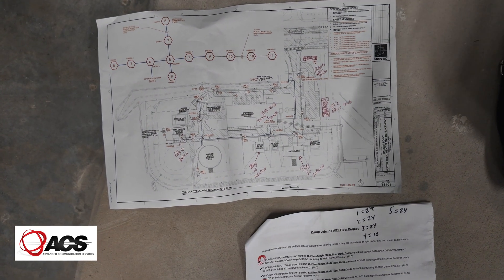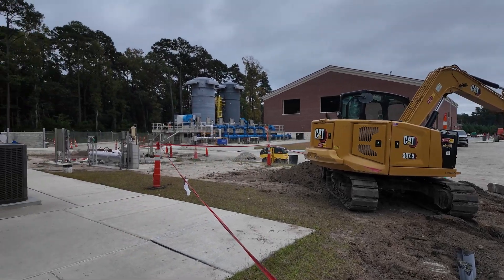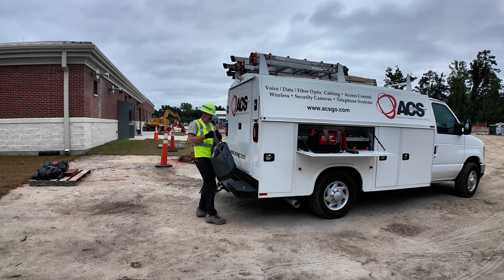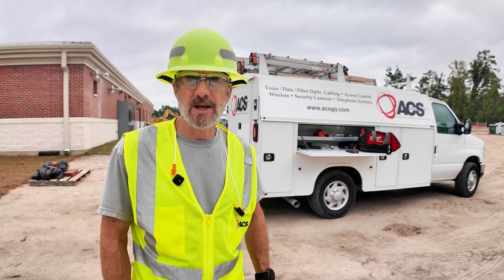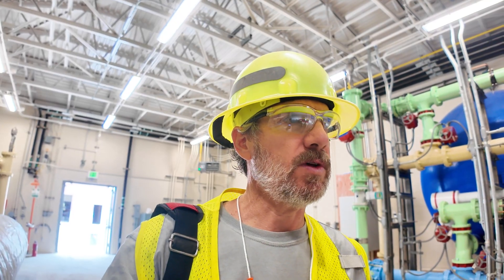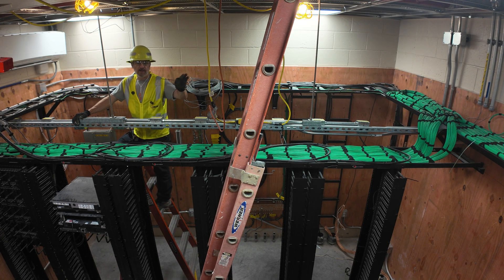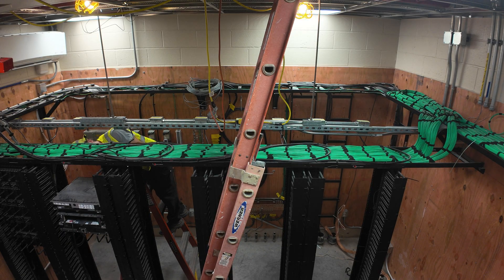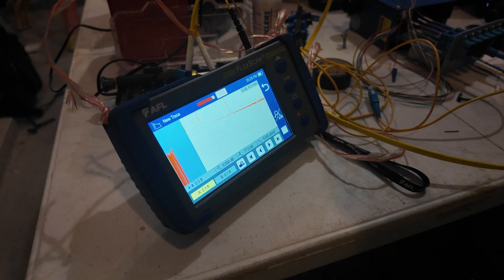Day in the Life of a Low Voltage Tech | Fiber Project at a Military Base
Join me for a full day on the job as I work on a fiber optic installation project at a water treatment facility located on a military base. From tools used on the job and terminating connections, I’ll walk you through what it’s really like working as a low voltage technician on a secure site.

Whether you’re already in the trade or just curious about what a day in the life looks like, this video gives you a real-world look at the process, gear, and challenges that come with fiber optic work in critical infrastructure environments.

📡 Topics Covered:
– Personal Protective Equipment & cooking on the job site
– Fiber splicing & Testing
– Tools and gear used on site

🔧 Gear featured: Low voltage tools, fiber optic equipment, and PPE.
📍 Location: Water treatment facility on a U.S. military base.